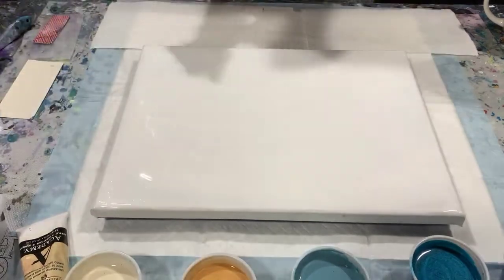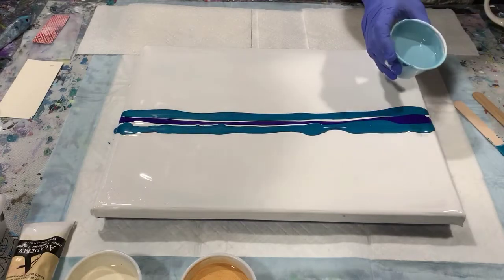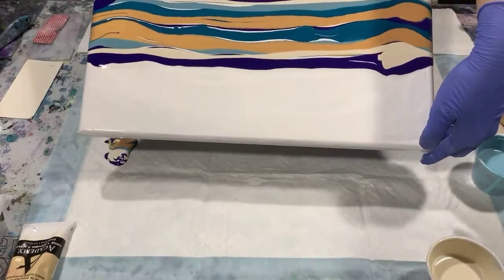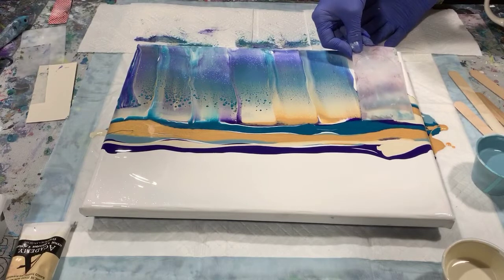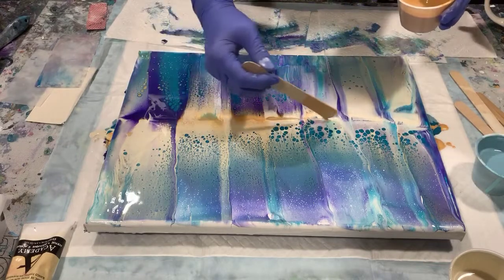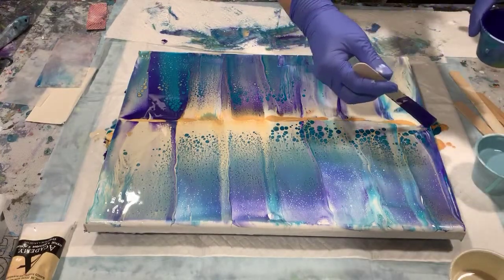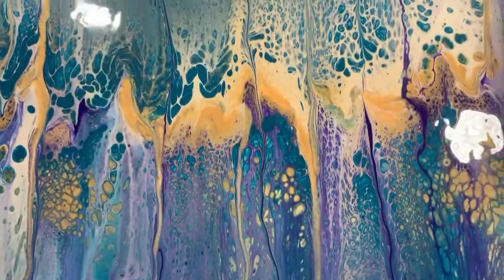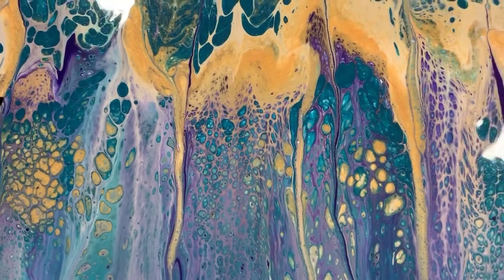(115) Acrylic swipe with great results! Must see!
I did an acrylic swipe on this 12 x 16 inch canvas with great results.

Materials used:  Liquitex Basics dioxazine purple, Artist's Loft cobalt blue, Grumbacher Payne's gray with medium blue, Grumbacher unbleached titanium white, Delta Ceramcoat 14 K gold, Artist's Loft flow acrylic white. Pouring medium: 1 part paint/2 parts Floetrol. No silicone was added.